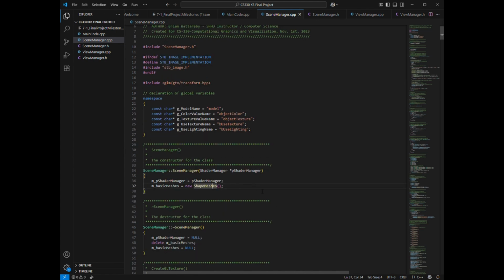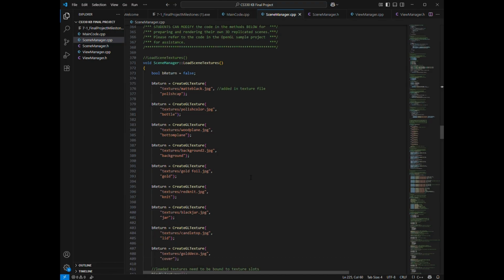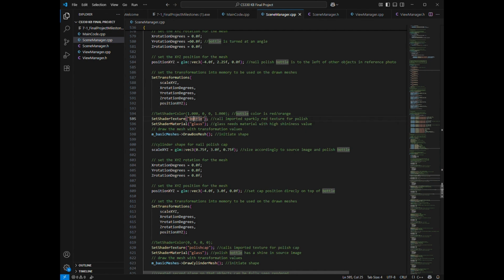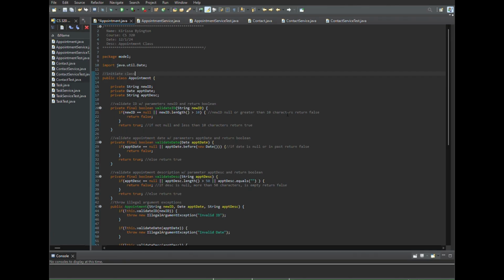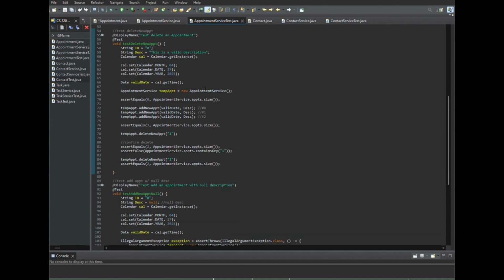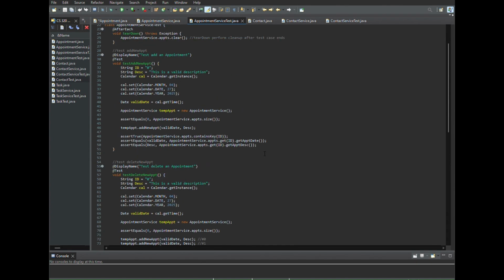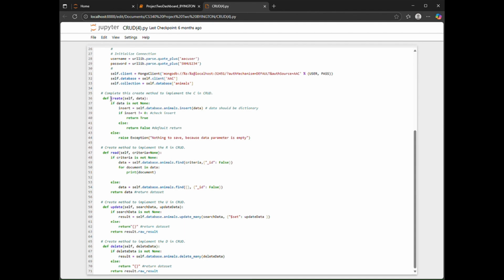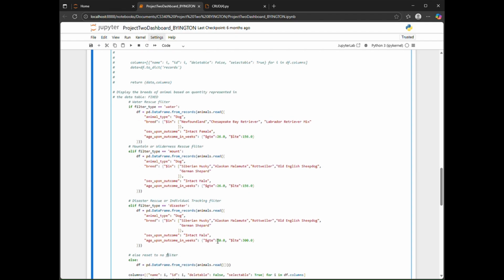CS499 ePortfolio Code Review